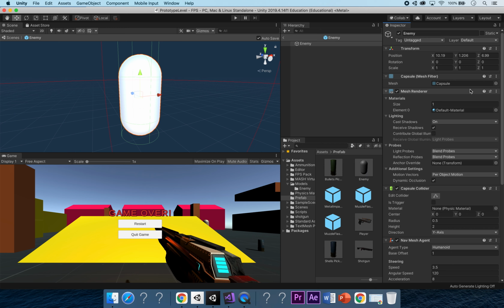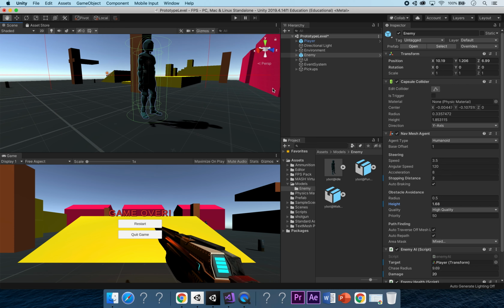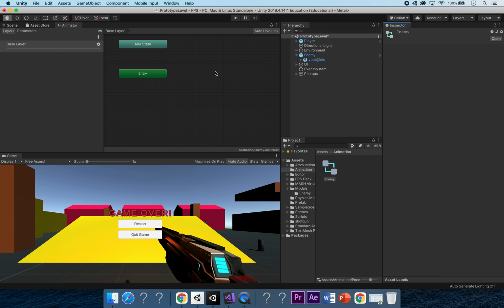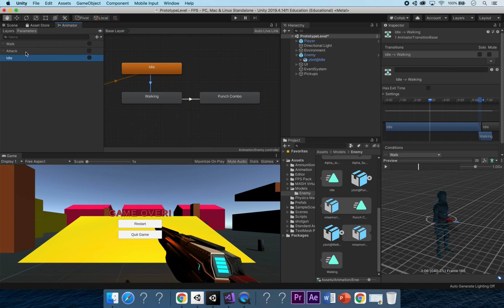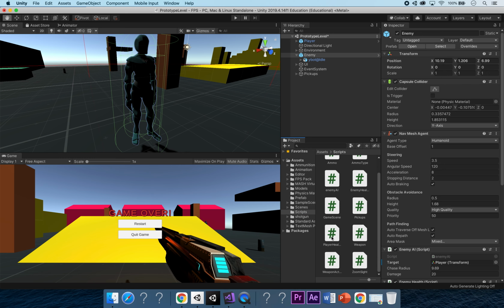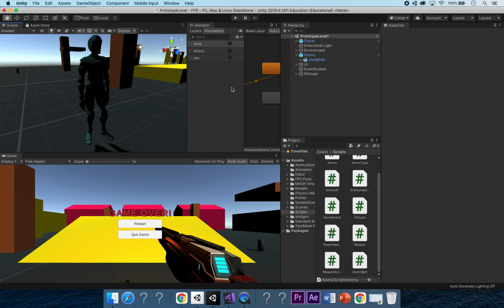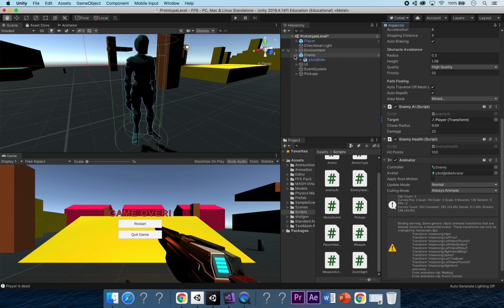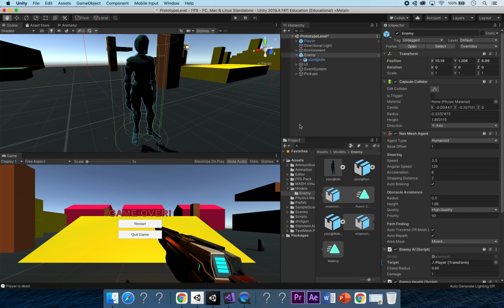Unity3D: Creating a First-Person Shooter (Part 10)